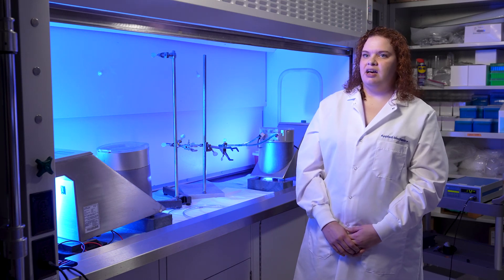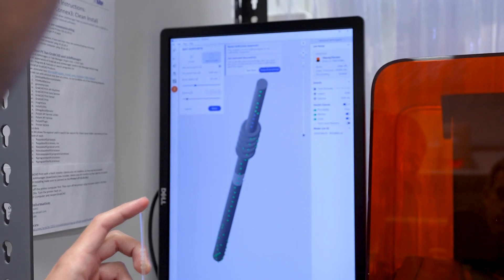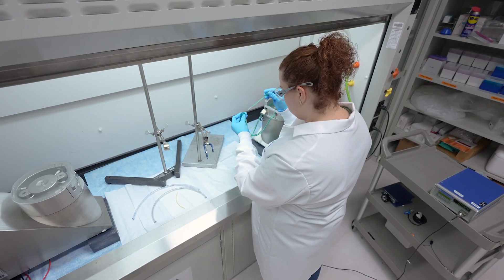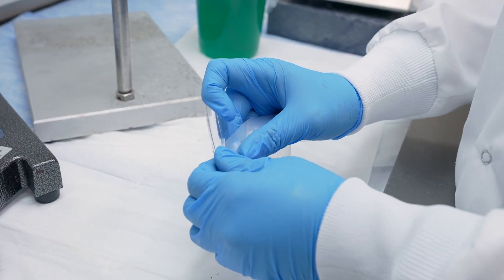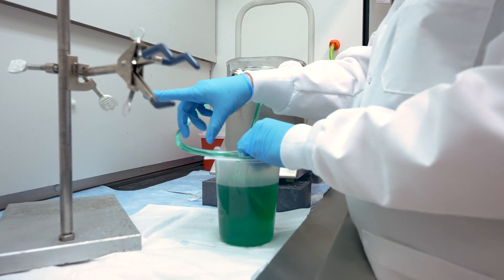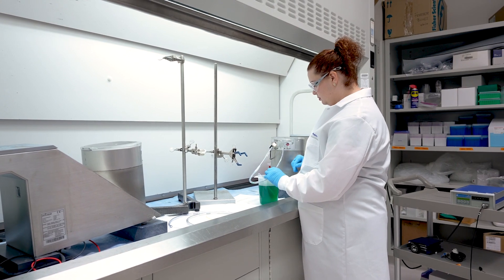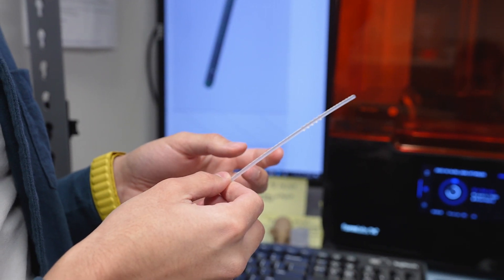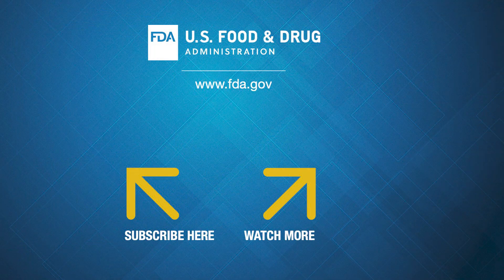Pioneering Blood Damage Assessment for Safer Medical Devices | Researching FDA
🩸 Squimish?  Me too!  No real blood was used in the making of this video.  And because I know someone is going to ask, no that is NOT 👽 blood, it's green food coloring.

Blood clot formation, also called thrombosis, can be a risk for patients who require a medical device that comes in contact with their blood.  To ensure patient safety, it is important to test the potential for thrombogenicity (blood clotting) of medical devices prior to their use in people. Megan is working to develop, standardize, and validate a series of bench top test methods (a set of scientific or engineering procedures and experiments conducted in a controlled environment, typically on a bench or tabletop to evaluate and analyze various materials, products, devices, or systems) that can be used to reliably evaluate the thrombogenicity (blood clotting) potential of devices.

🔬 What is Regulatory Science? Regulatory science is the art and science of developing and evaluating tools, standards, and approaches to assess the safety, efficacy, quality, and performance of FDA-regulated products. From pharmaceuticals and medical devices to food and cosmetics, our agency plays a pivotal role in ensuring your safety and well-being.

Join us in this educational and informative series as we share our mission, achievements, and commitment to public health. Whether you're a scientist, a healthcare professional, a student, or simply curious about the world of regulatory science, there's something here for everyone.

Thank you for joining us on this remarkable journey through the world of regulatory science. Together, we'll unravel the mysteries of science and make the world a safer place. 🌟🔬🌎